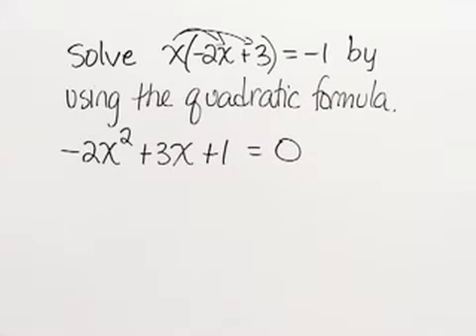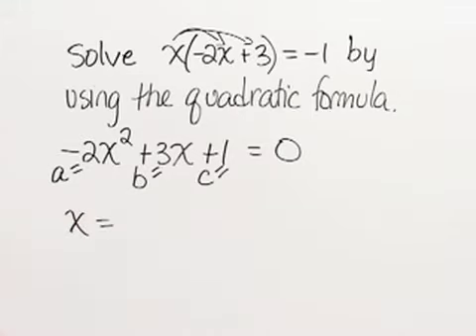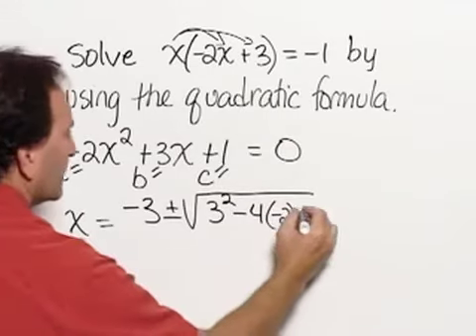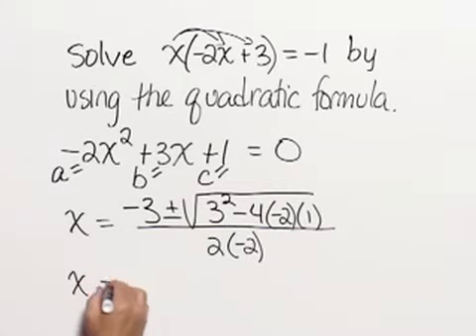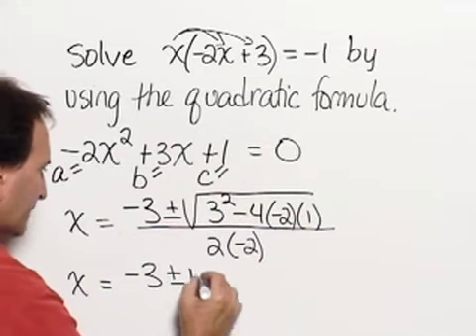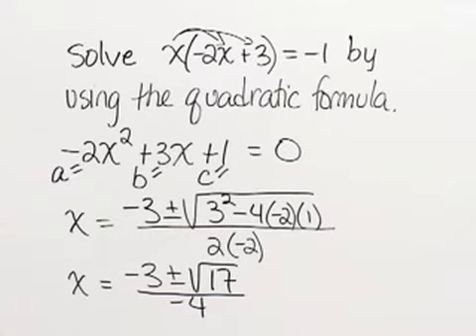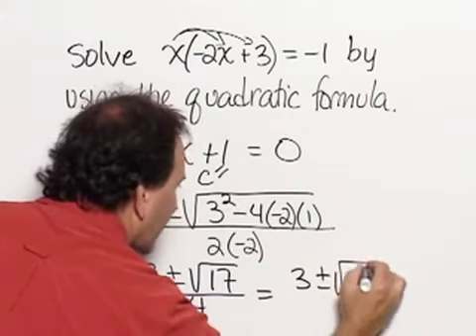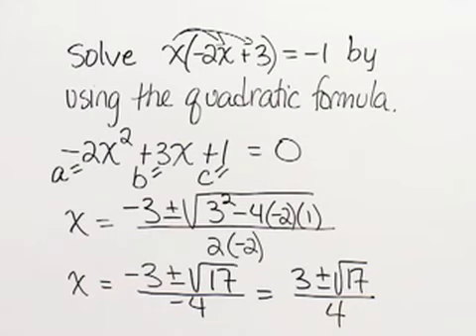Rockswold Intermediate Algebra Ch. 8 Ex. 10